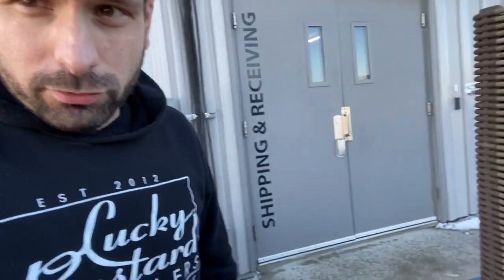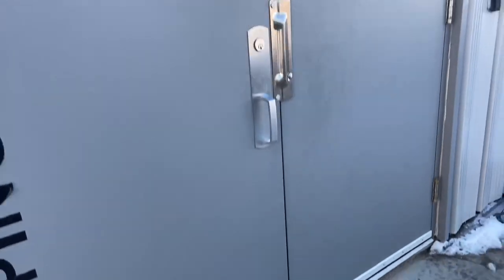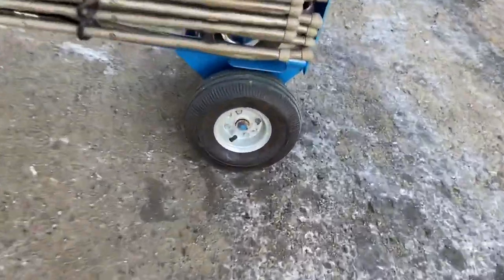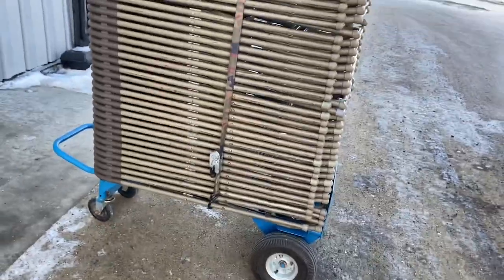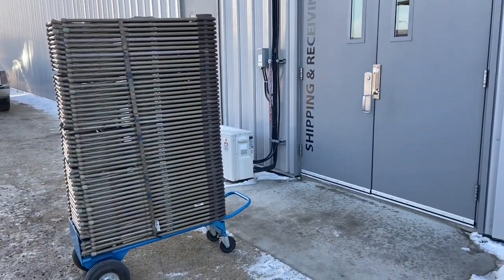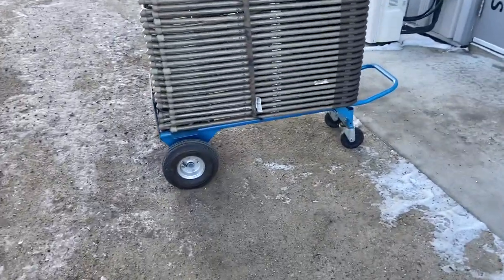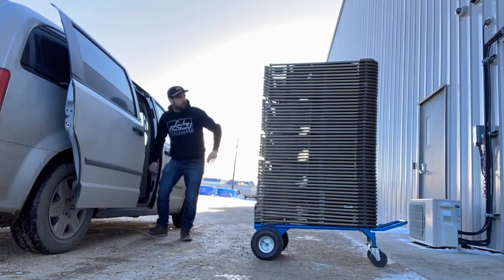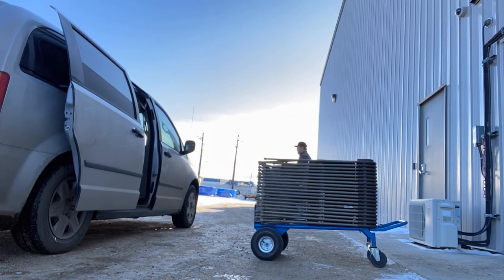This Is What I Use To Load Plastic Folding Chairs Over Doorways At Events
Here is a simple little video showing you the type cart that makes it easy to load and unload chairs!